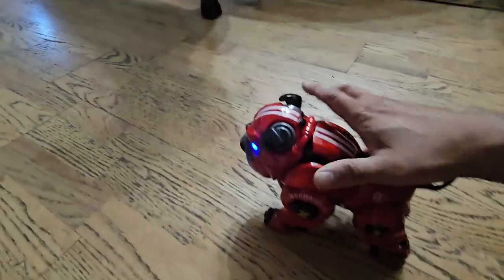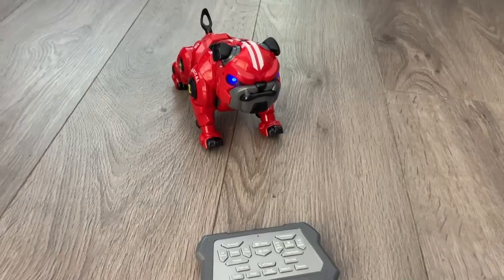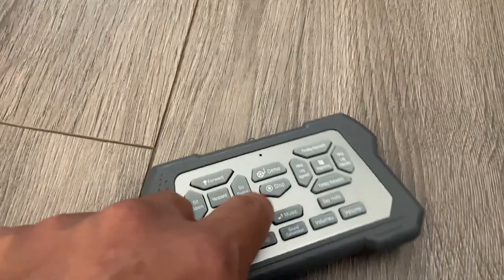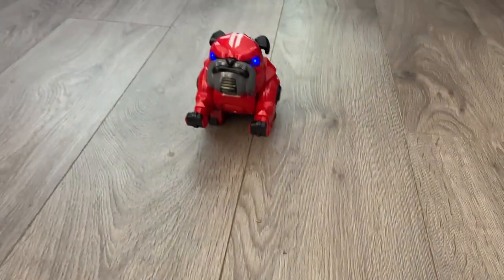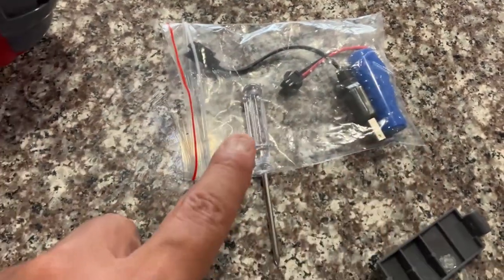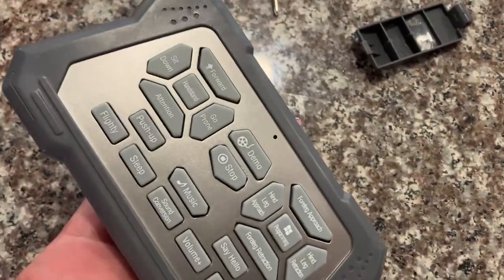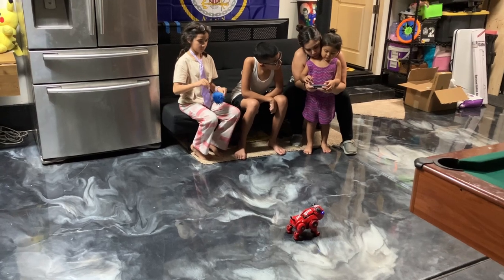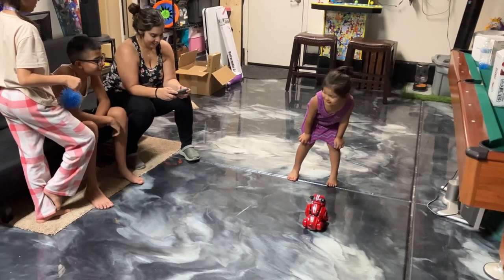Robot Dog Toys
Lterfear Robot Dog Toys for Boys, Remote Control Robot Toy, Rechargeable Programing Stunt Robo Dog with Sing, Dance and Touch Function, Robot Dog for Kids Toys Gifts for Toddlers 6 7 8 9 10+, Red . Thank You